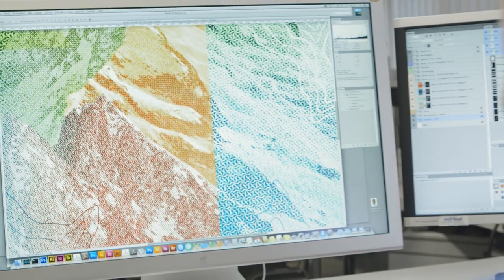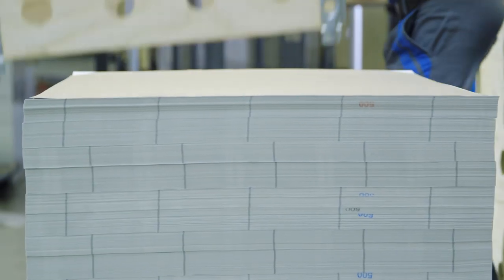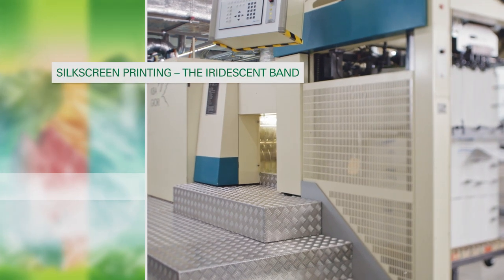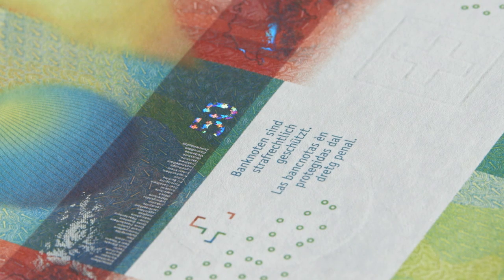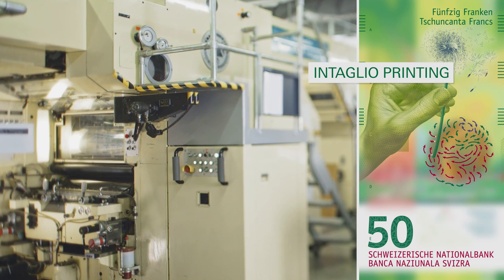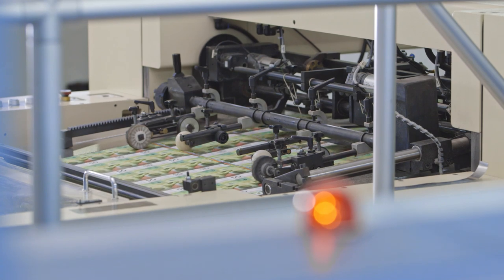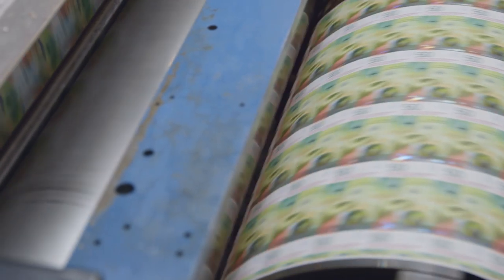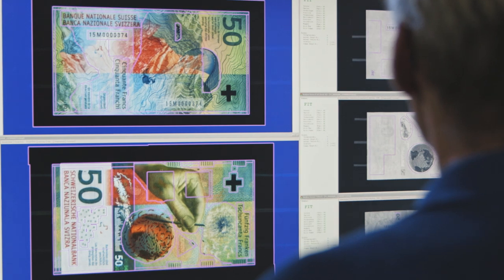The new banknotes - printing process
This film shows how the new Swiss banknotes are printed. The process uses traditional techniques such as offset, silkscreen, intaglio and letterpress printing, together with special processes such as foil application and microperforation. This gives the new Swiss banknote series a unique combination of design elements and security features.